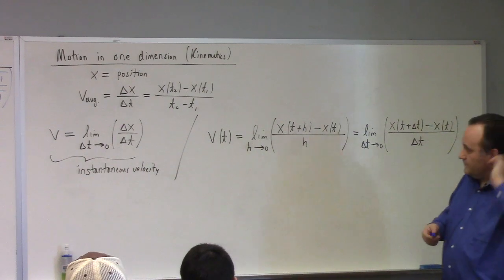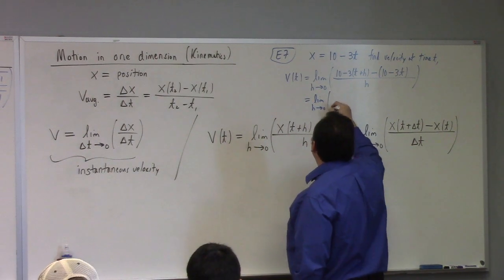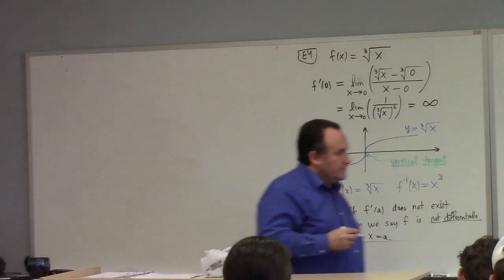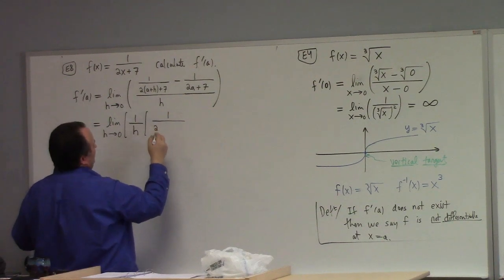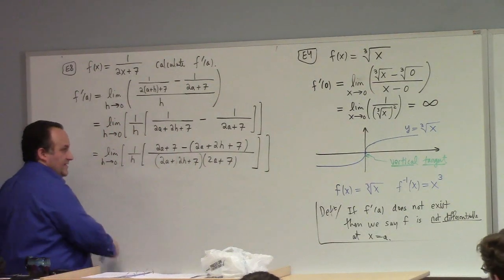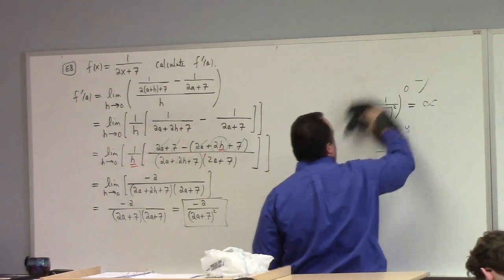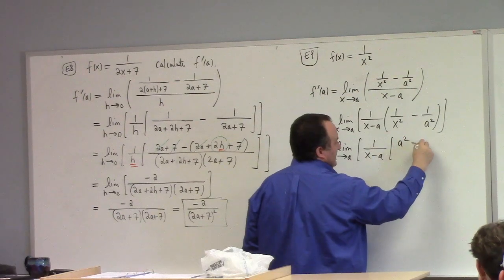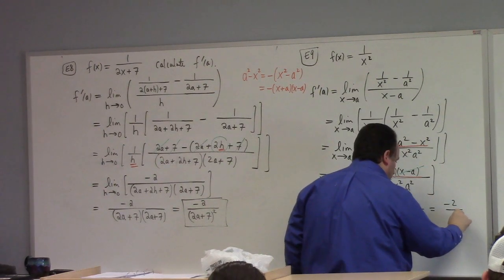Calculus: IVT example, Defn. of Derivative at point and tangent line, normal line, 2-1-24 part 2